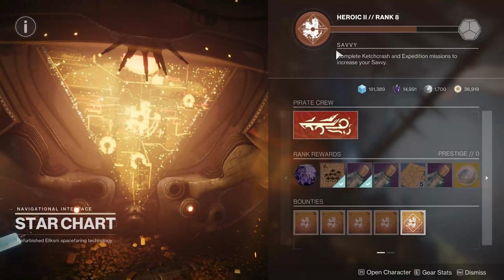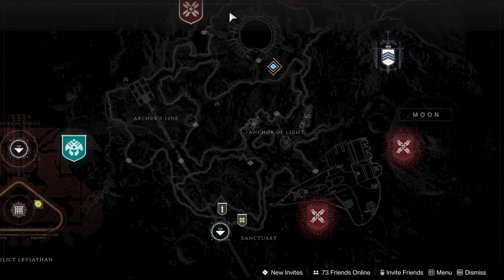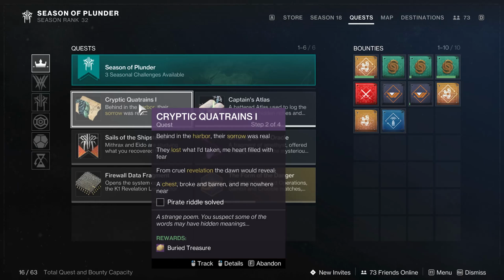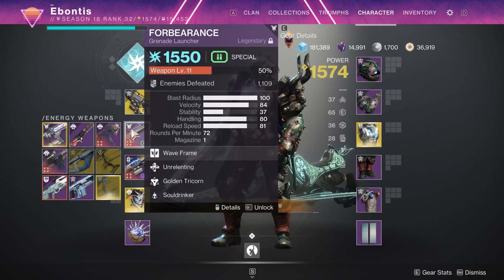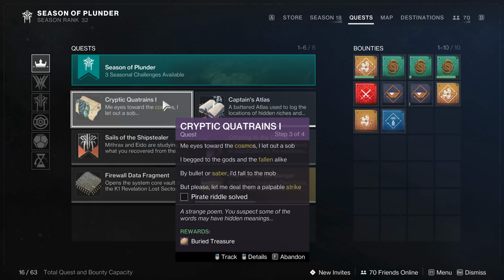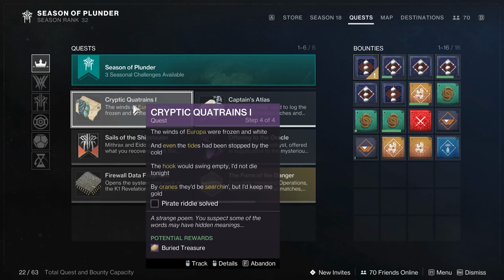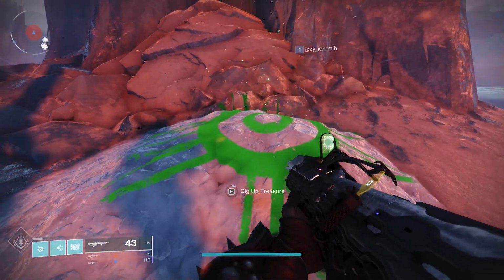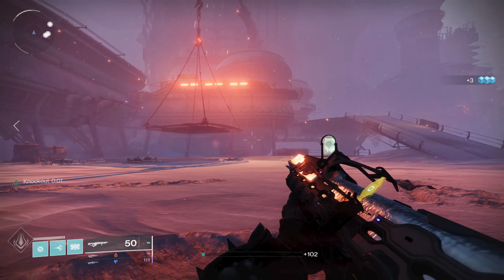Small Treasure Beacon - All Steps Walkthrough - Star Chart Savvy - Destiny 2 Season of the Plunder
PS4 = Ebontis
XB1 = Ebontis

30th Anniversary, Grasp of Avarice, Dares of Eternity, Starhorse, Xur, Solo Flawless Grasp of Avarice, Gjallarhorn, Forerunner

Season of the Haunted, Leviathan, Moon, Calus, H.E.L.M., Reaper, Nightmare Containment, Sever, Trespasser, Beloved, Austringer, Drang, Mida Mini Tool, Haunted, Nightmare, Solar 3.0